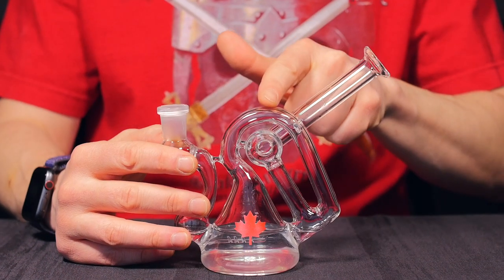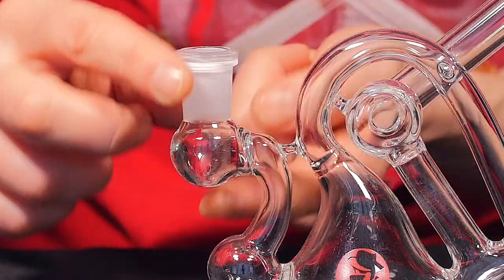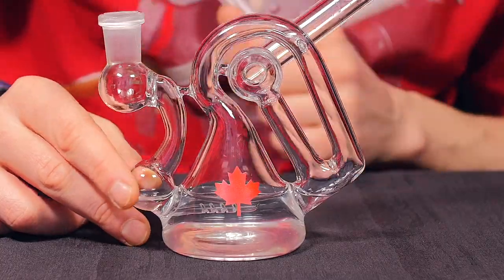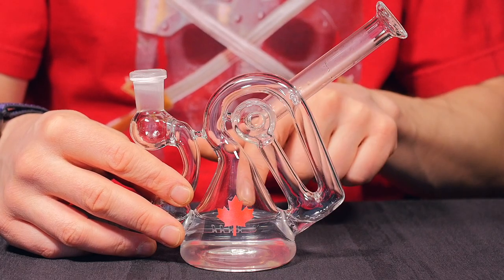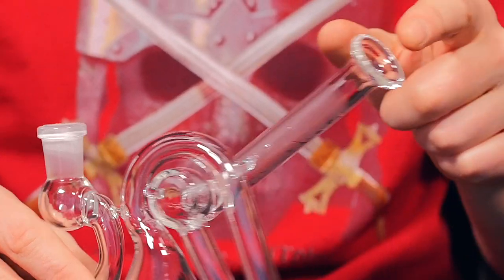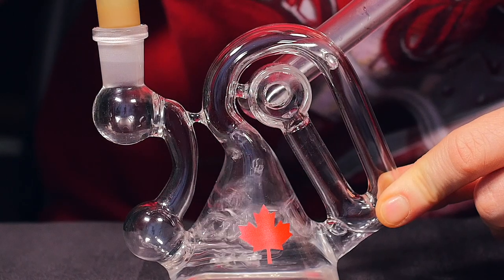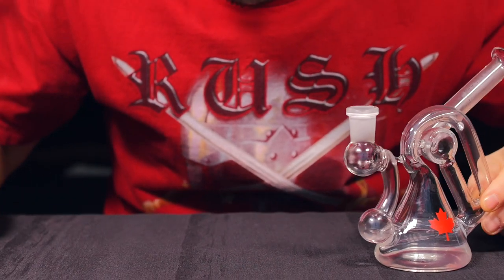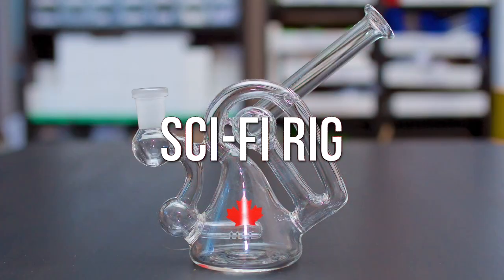Sci-Fi Rig 14mm Water Piece - Product Demo | GWNVC's Vaporizer Reviews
Sci-Fi Rig

@Sneakypetevaporizers Says:
A new take on scientific glass for the vaping world!  The Sci-Fi Rig brings together many of our favourite dab rig features to make a piece that’s perfect for all of your needs.  Starting with a 14mm female joint, the downstem is reinforced and has a built-in dry catch to keep honey and debris from reaching the water reservoir.  The Sci-Fi Rig is built around a 4-slit straight line percolator that adds cooling without having any impact on its easy draw.

The Sci-Fi Rig's beaker base is just the right size for stability, holding enough water to cool the hottest rips.  It's topped with an overflow tube that bends up and around the back, reconnecting at the rear of the base and making a perfect handle for the rig.  The vapour uptake ends with a splash chamber and side-car style mouthpiece angled to keep any excess water away from your lips.  The joint and all tubing is reinforced for durability, plus the mouthpiece is flared for your comfort.

Key Features:
14mm female joint
scientific style rig for vaping and dabbing
stable beaker base, bolstered joint and tubing
4-slit straight line percolator, perfect cooling and filtration
5" height to the mouthpiece, base is 2.5" tall by 2.5" diameter